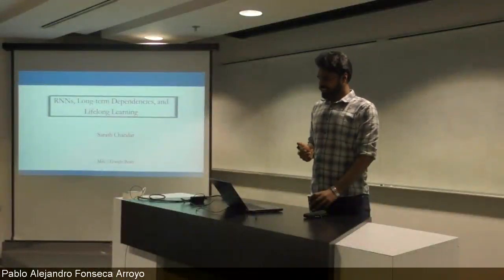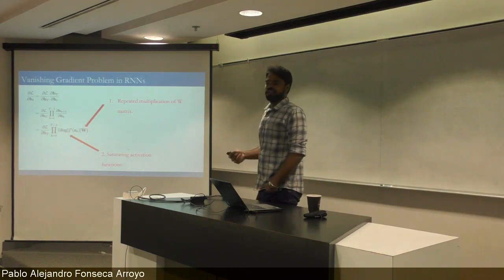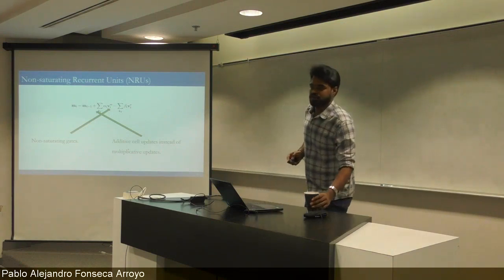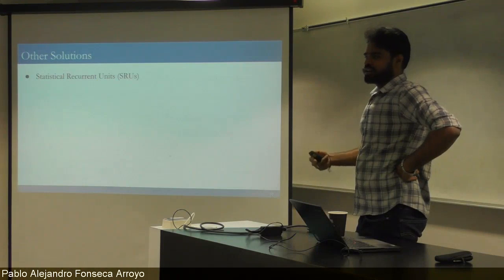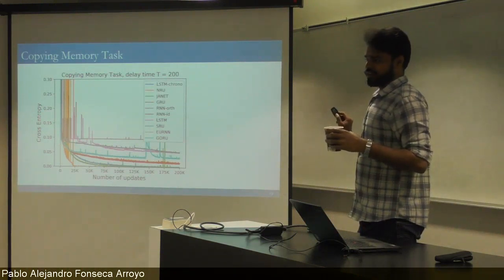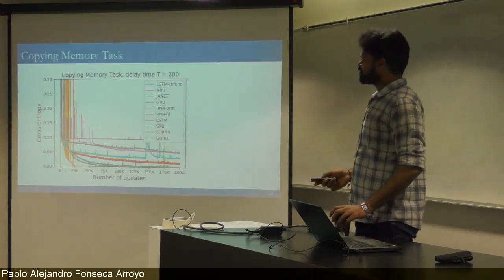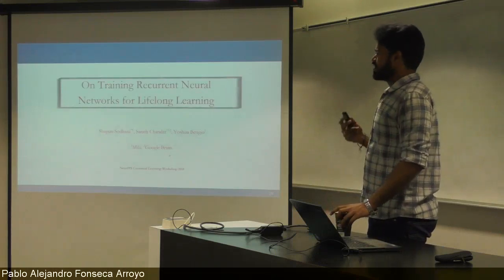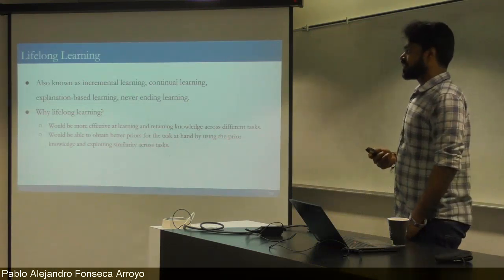RNNs, Long term Dependencies, and Lifelong Learning Sarath Chandar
TITLE: RNNs, Long Term Dependencies, And Lifelong Learning - Sarath Chandar (Mila + Google brain)

ABSTRACT: Part 1: Towards Non-saturating Recurrent Units for Modelling Long-term Dependencies Modelling long-term dependencies is a challenge for recurrent neural networks. This is primarily due to the fact that gradients vanish during training, as the sequence length increases. Gradients can be attenuated by transition operators and are attenuated or dropped by activation functions. Canonical architectures like LSTM alleviate this issue by skipping information through a memory mechanism. We propose a new recurrent architecture (Non-saturating Recurrent Unit; NRU) that relies on a memory mechanism but forgoes both saturating activation functions and saturating gates, in order to further alleviate vanishing gradients. In a series of synthetic and real-world tasks, we demonstrate that the proposed model is the only model that performs among the top 2 models across all tasks with and without long-term dependencies when compared against a range of other architectures. Part 2: Training Recurrent Neural Networks for Lifelong Learning Capacity saturation and catastrophic forgetting are the central challenges of any parametric lifelong learning system. In this work, we study these challenges in the context of sequential supervised learning with an emphasis on recurrent neural networks. To evaluate the models in the life-long learning setting, we propose a curriculum-based, simple, and intuitive benchmark where the models are trained on a task with increasing levels of difficulty. As a step towards developing true lifelong learning systems, we unify Gradient Episodic Memory (a catastrophic forgetting alleviation approach) and Net2Net (a capacity expansion approach). Evaluation on the proposed benchmark shows that the unified model is more suitable than the constituent models for lifelong learning setting

BIO: Sarath Chandar is a 4th year Ph.D. Candidate at MILA working with Yoshua Bengio and Hugo Larochelle. His research interests include deep learning, reinforcement learning, and natural language processing. He is a recipient of the IBM Ph.D. Fellowship for 2018.